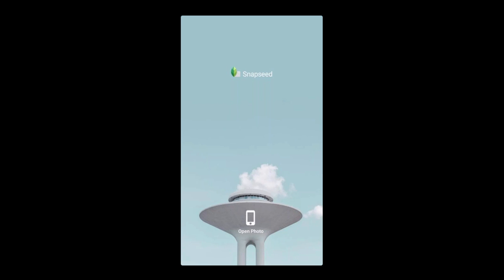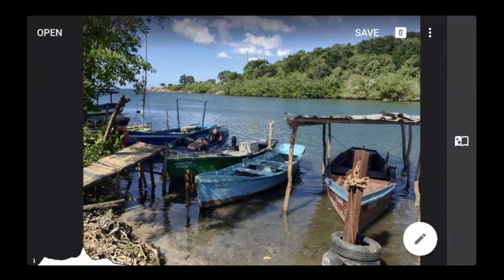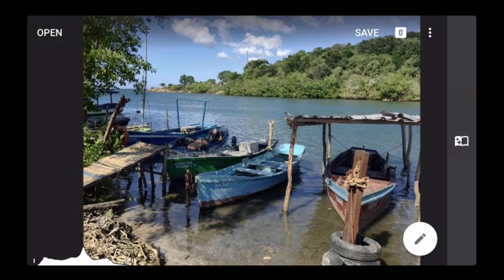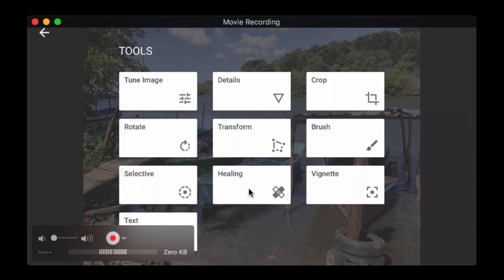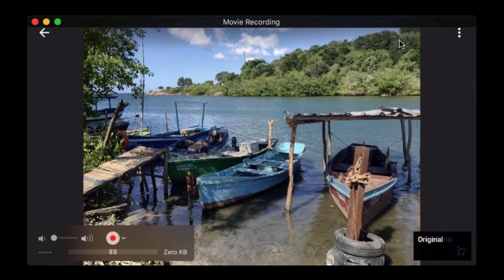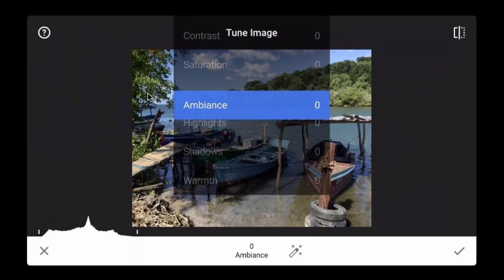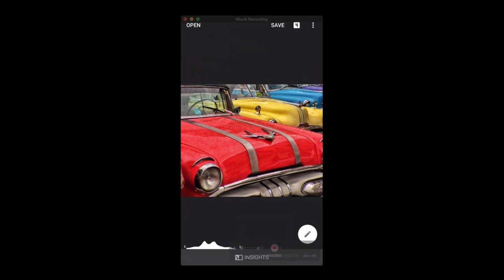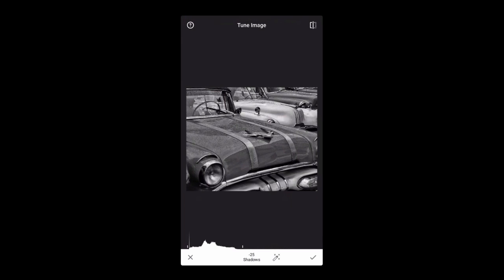Rad A. Drew's SnapSeed Webinar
In this SnapSeed Webinar by photographer Rad Drew, Rad will show you his workflow and how he uses SnapSeed to produce award-winning images. He'll cover his use of many of the tools, including Tune Image and Tonal Contrast, and he'll share the somewhat "hidden" masking feature in SnapSeed.